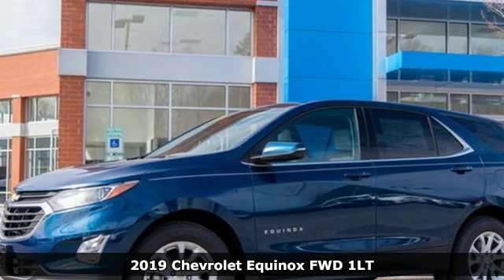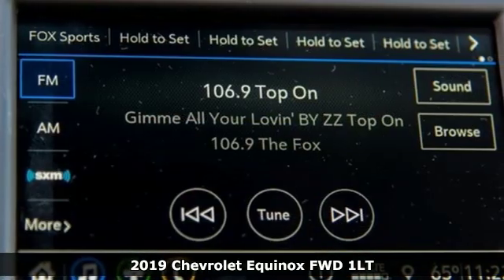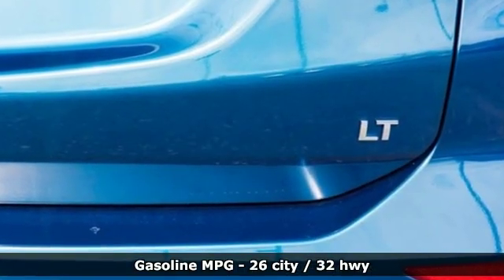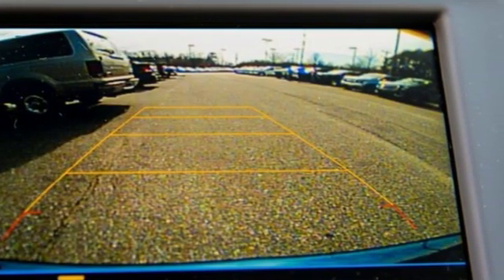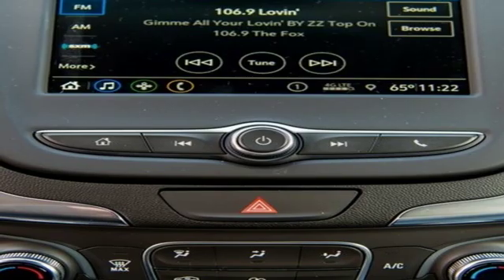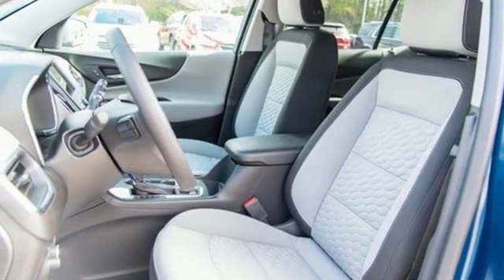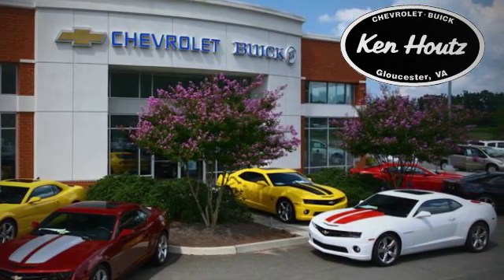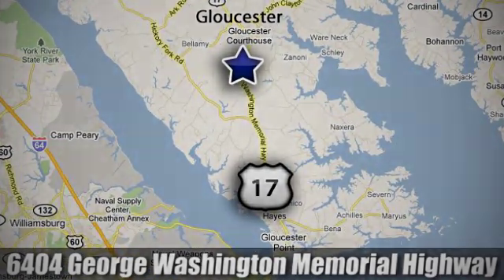New 2019 Chevrolet Equinox Gloucester VA Williamsburg, VA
Year: 2019
Make: Chevrolet
Model: Equinox
Trim: LT
Engine: 1.5L DOHC
Transmission: 6-Speed Automatic
Color: Blue
Interior: Medium Ash Gray
Stock #: T3676
VIN: 2GNAXKEV6K6171269

Address:
6404 Washington Memorial Hwy